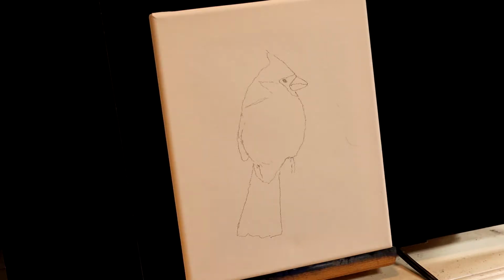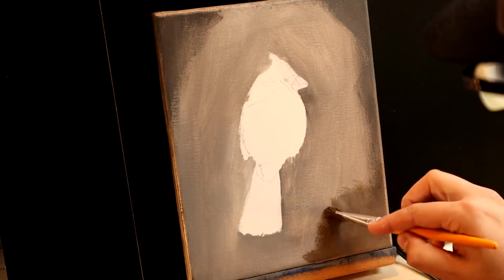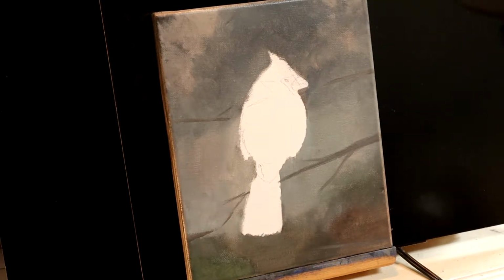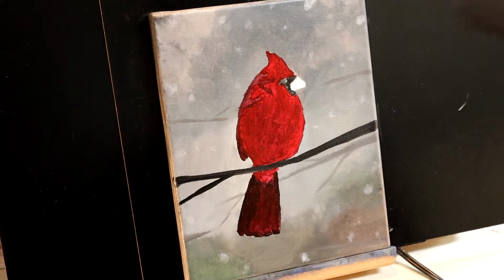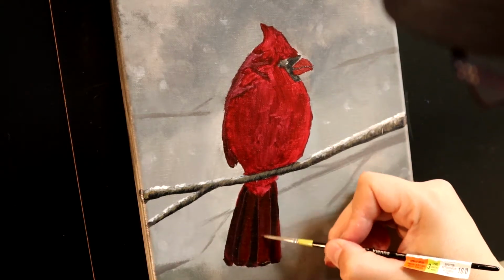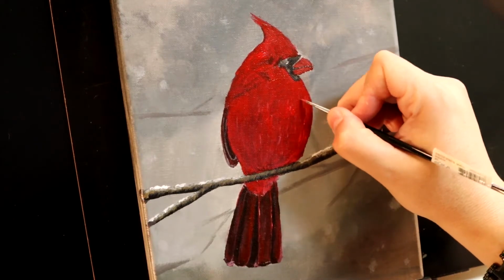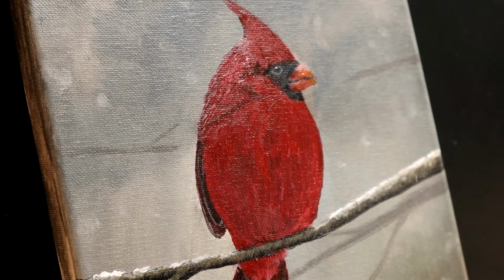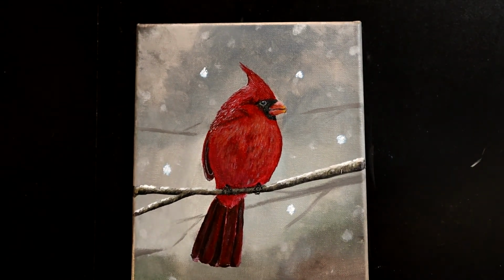Simple Winter Scene Cardinal Painting Tutorial Full Length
This is a real time, paint along with me, full length video of my process painting a winter scene with a male Cardinal.

Materials:
1/4" Angular brush
Liner Brush
10/0 spotter brush

Acrylic Paints:
Titanium White
Permanent Red
Medium Yellow
Permanent Black
Yellow Ochre
Phthalo Blue
Raw Umber
Sap Green